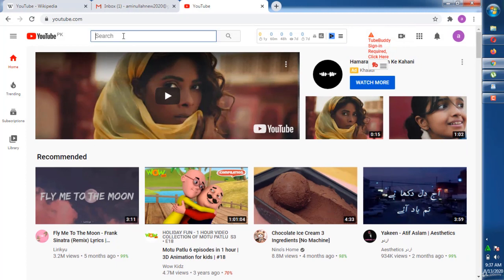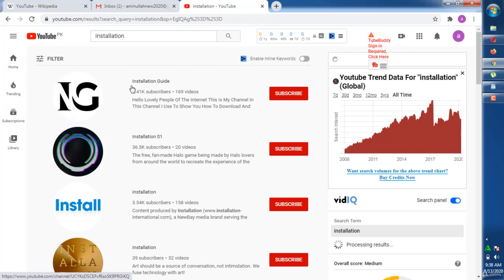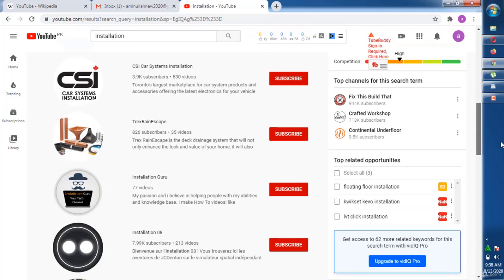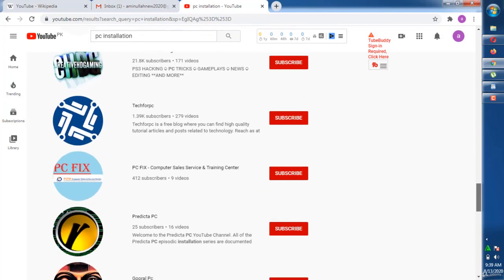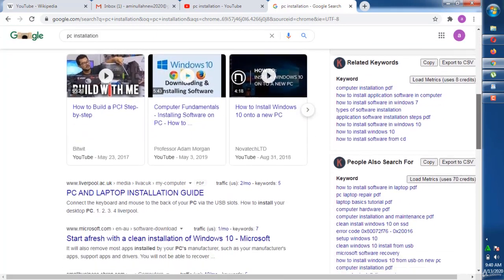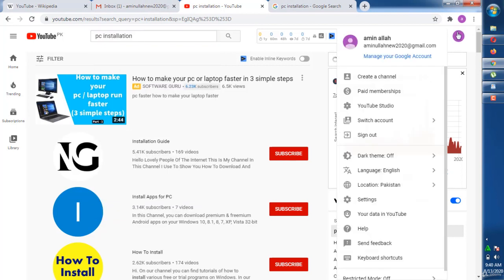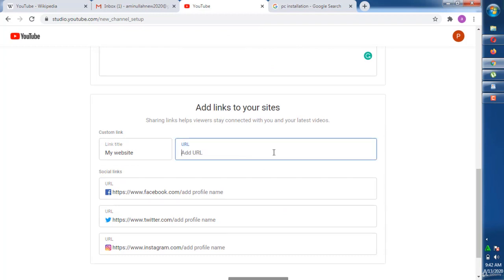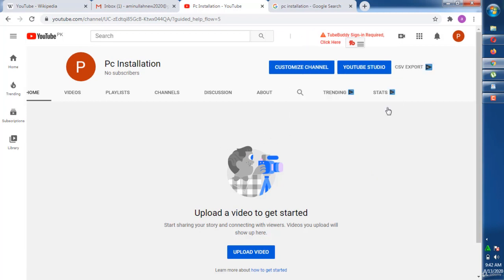YouTube SEO: how to rank youtube videos 2021/3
YouTube SEO: How to Rank #1 in YouTube in 2020/3

A complete guide to YouTube SEO. This video will show you EXACTLY how to rank your videos in YouTube.

Here’s what you’ll learn in this action-packed guide:

First, I’ll show you the right (and wrong way) to optimize your video titles. I call this “Front-Loading”, and it’s something I do almost every time I upload a video.

Then, for our second tip, you’ll see how to increase the number of “Video Engagement Signals” your video gets. This is a key video SEO ranking signal.

I’ll then show you how to use video tags. Specifically, you’ll see how The TAB Formula helps you optimize your videos correctly.

Next up, we have CTR Magnet Thumbnails. Does your click-through-rate impact rankings? Yup! And optimized thumbnails (especially if you use CTR Magnet Thumbnails) are one of the fastest ways to get more clicks on your videos.

Then, I’ll dive into video descriptions. Most people sleep on their video’s description, but I’ve found it makes a small but significant dent in your video rankings.

Our 6th YouTube SEO tip is to increase the length of your videos. It’s a fact that longer videos rank better in YouTube. How long should your videos be, exactly? My data has the answer.

Moving right along to tip number 7, we have a cool little hack to get more people to click on your video. The secret? Optimizing your video title for SEO and click-through-rate.

Next up, we have “Rank in Suggested Video”. Suggested video is a big part of getting more views on YouTube.

Last up, we have a strategy called “Turning Donkeys Into Unicorns”. This is one of my favorite ways of boosting audience retention - a key YouTube SEO ranking factor.